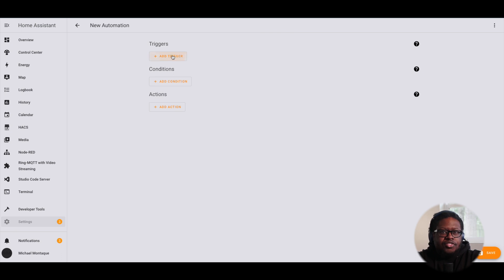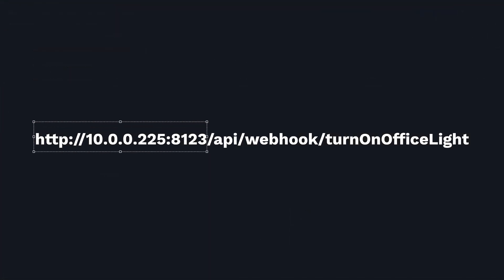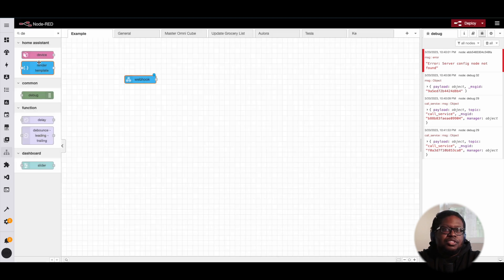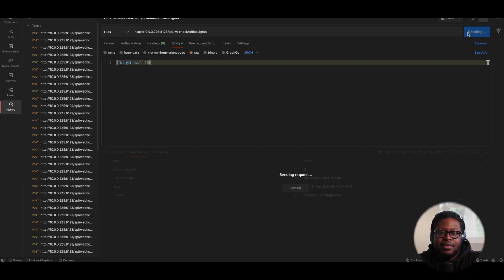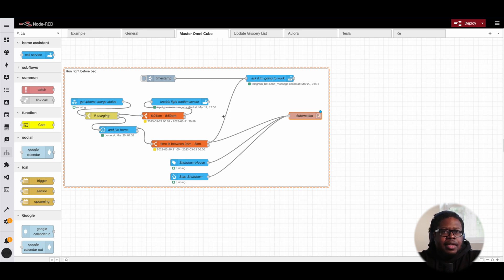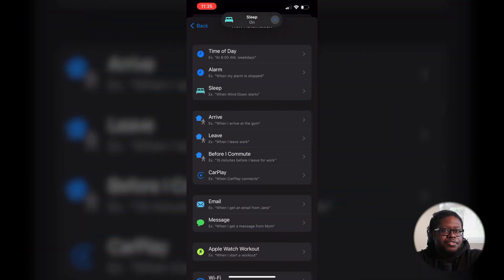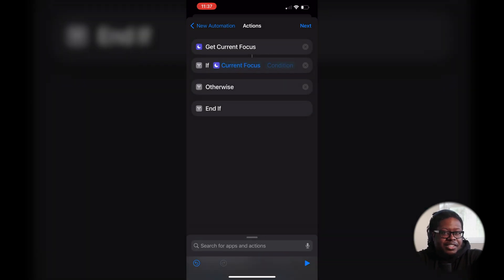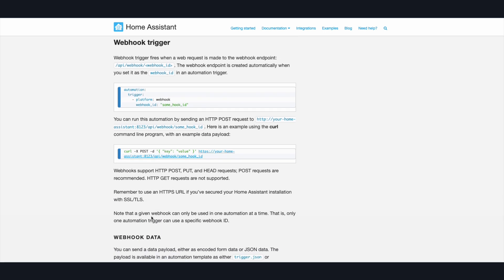Beginners guide to use Home Assistant’s webhooks like a pro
*Ready to level up your smart home game?* I reveal the secrets behind the advanced automations you've seen in my videos.

*Tired of the same old smart home content?* Well I've got something special for you! Explore unique ideas and free resources in the Backroom community.

Webhooks are easy and versatile and with it you can expand the number of ways you can trigger an automation. This will teach you the basics of how webhooks work within home assistant.

Chapters
0:00 intro
0:20 What are webhooks
1:40 Creating a webhook in HA
2:20 Testing a webhook
3:40 Passing data through webhooks
4:12 Create webhook in node-red
6:23 Example automation using webhook
9:04 Trigger webhook from iPhone
10:33 And one more thing...